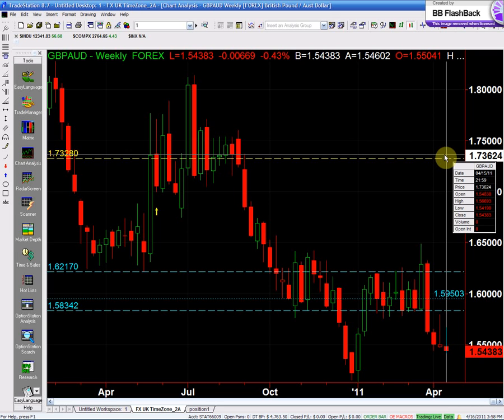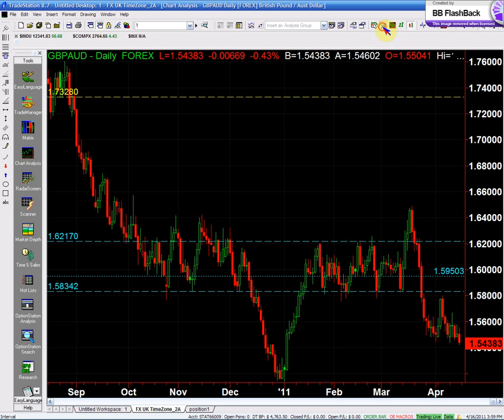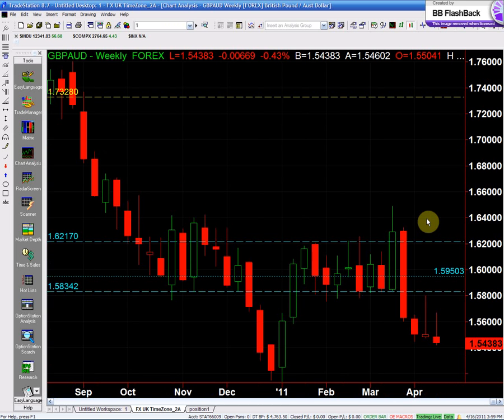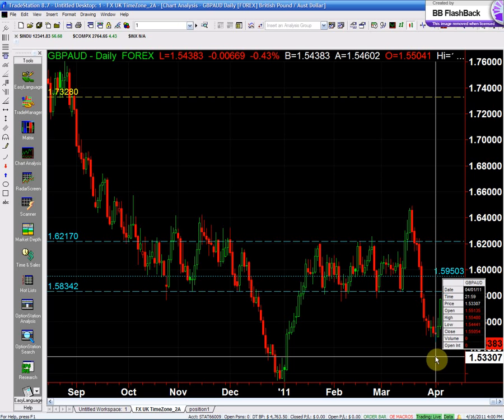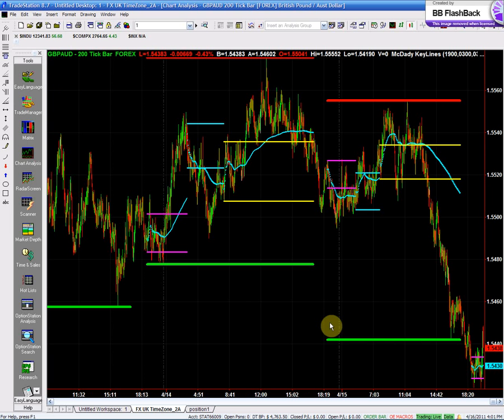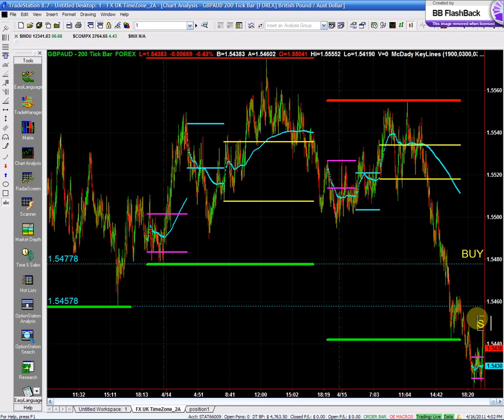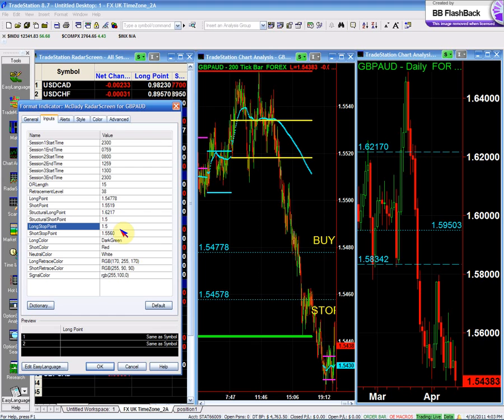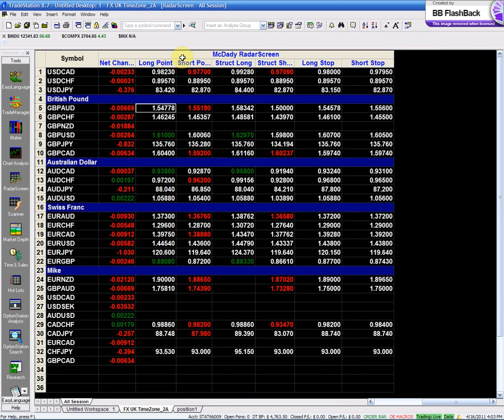GBPAUD_04_16_11.flv